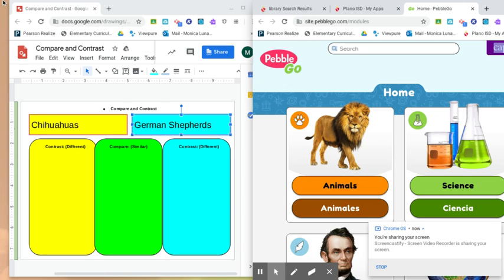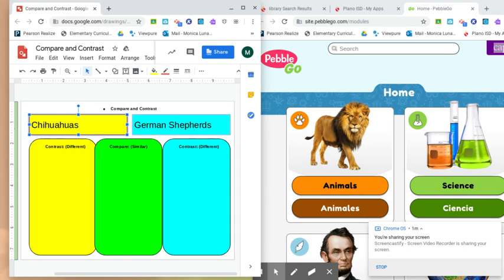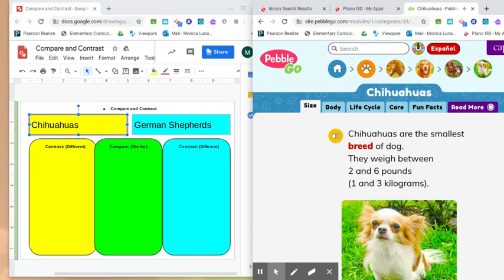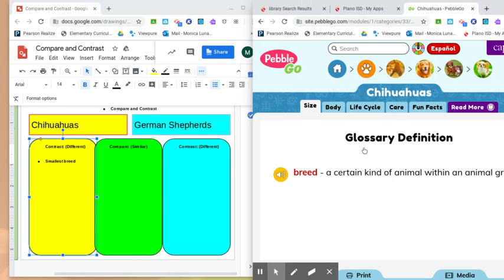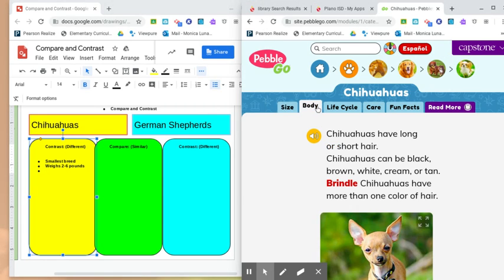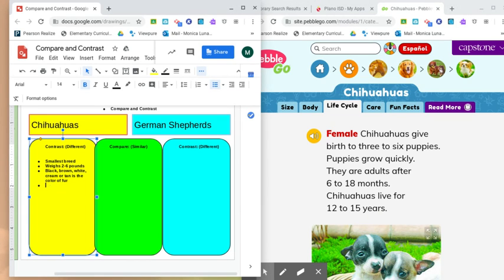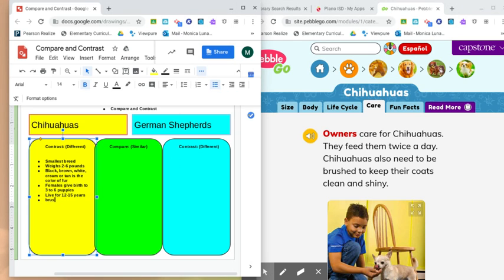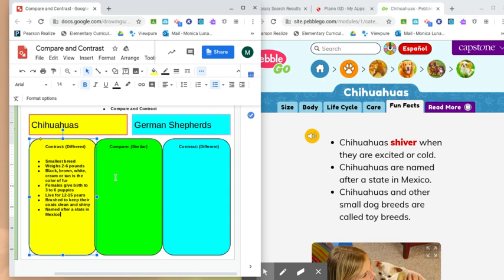Contrast Day 1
Contrast Day 1: Chihuahuas